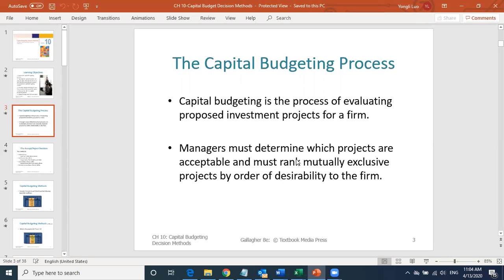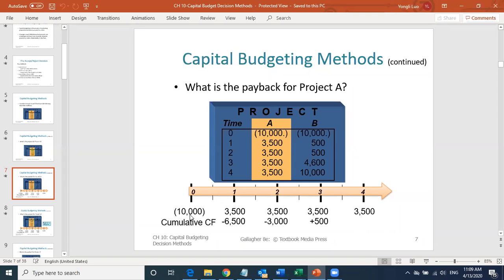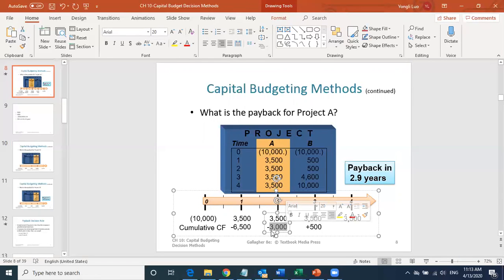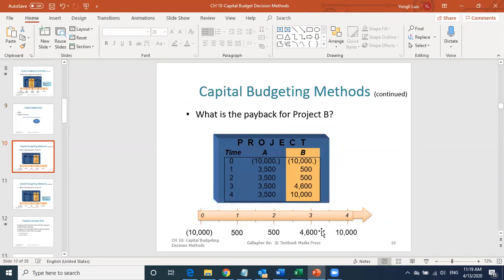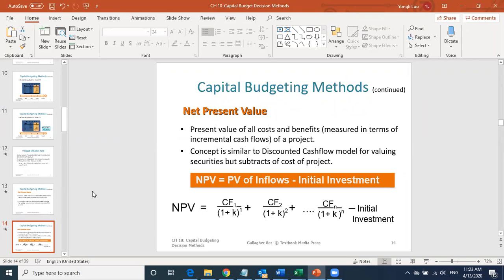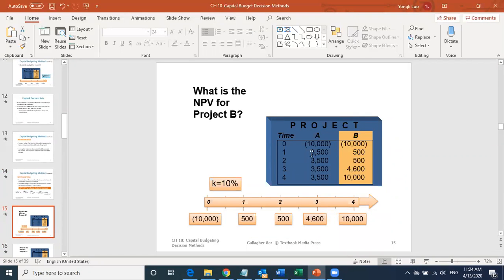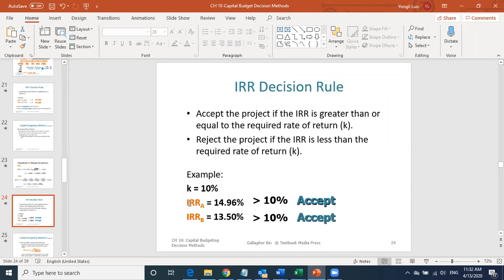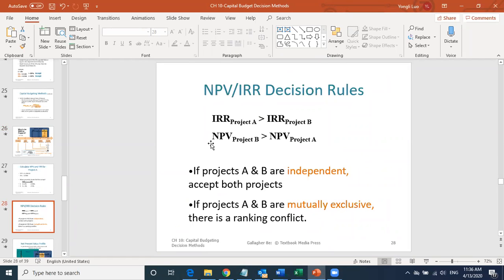FINA 3320 Capital Budgeting (1)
Capital Budgeting, PayBack Period, NPV, IRR, and MIRR